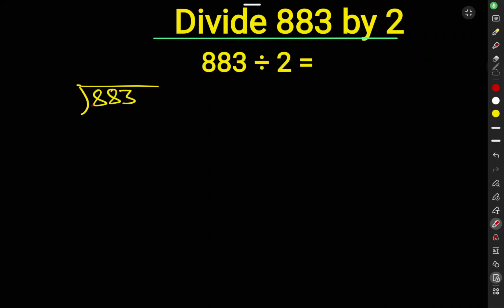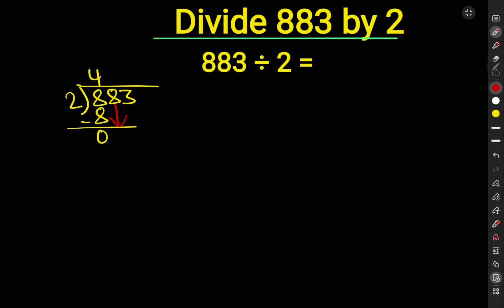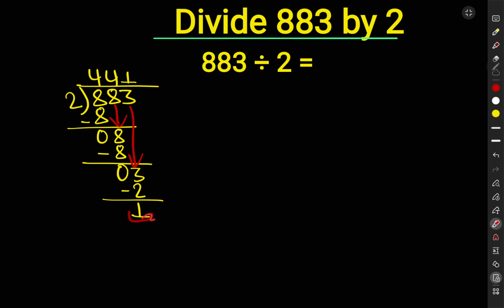883÷2 Divide 883 by 2 - Long division Method